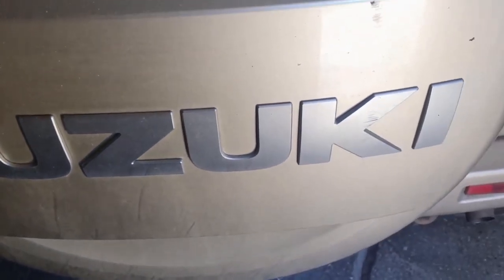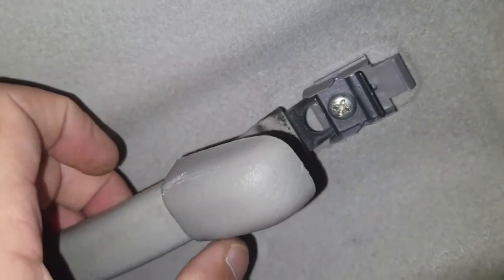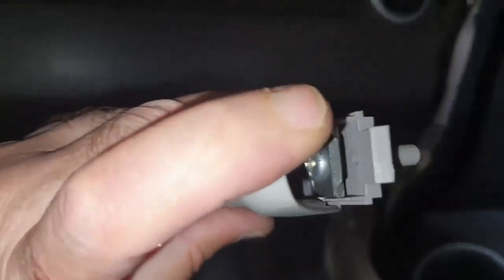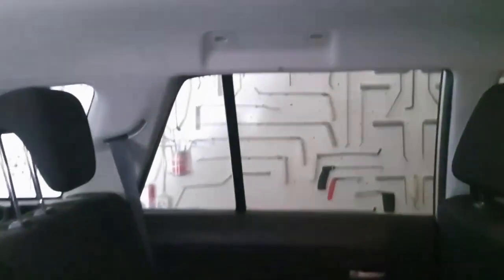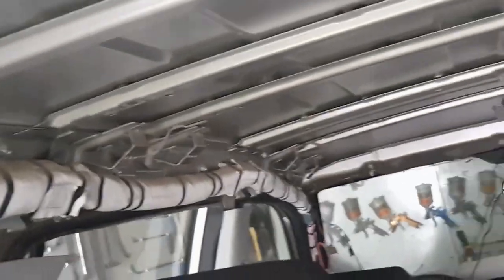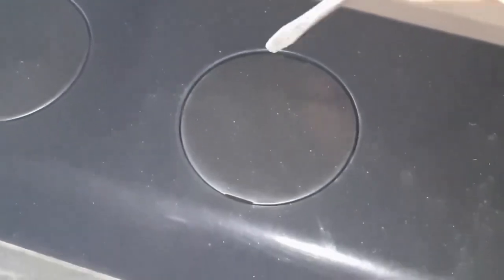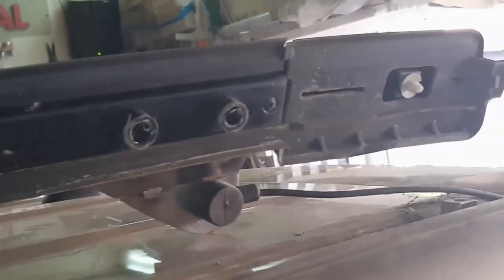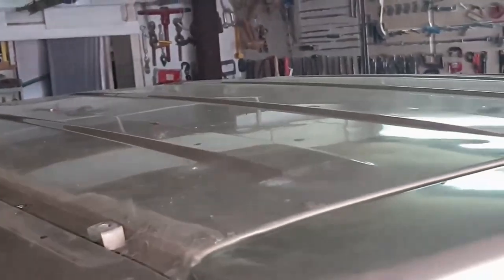GRAND VITARA как снять потолок и рейлинги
лучше  один раз посмотреть  а  потом  работать без ошибок...